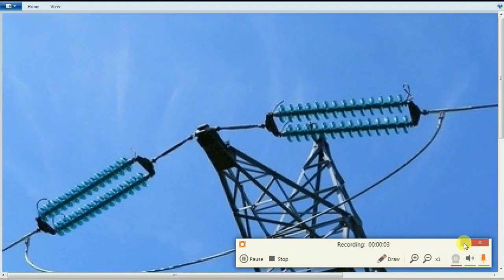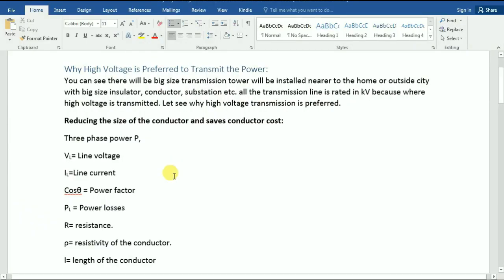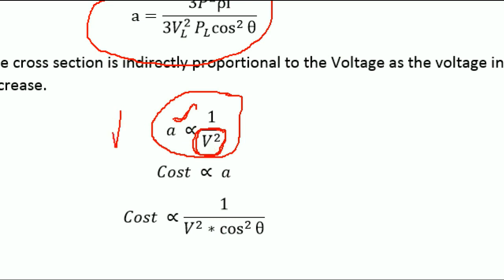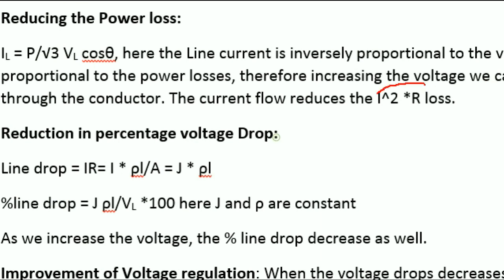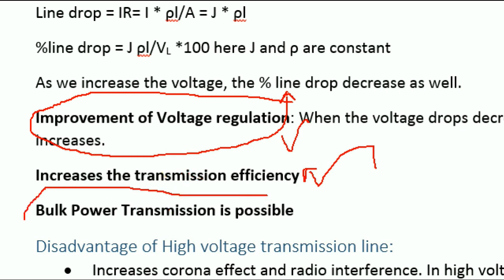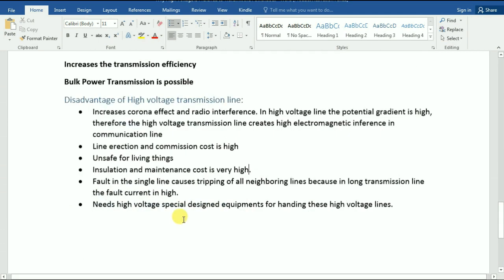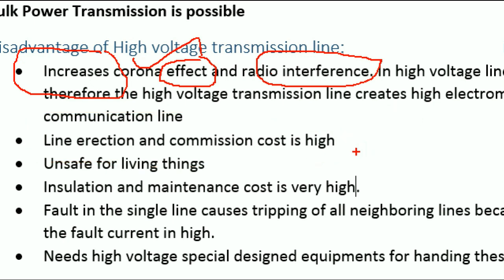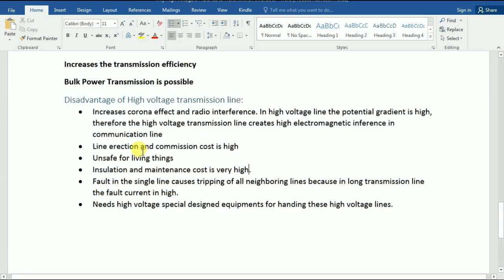Why high Voltage is preferred Power in Tamil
Why High Voltage is Preferred to Transmit the Power in tamil:
Reduce the cost of the transmission line